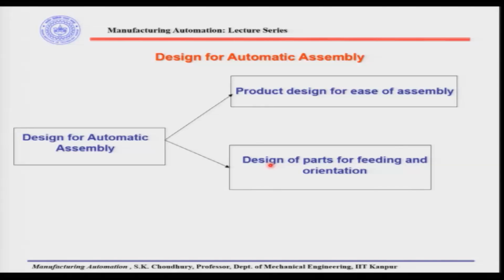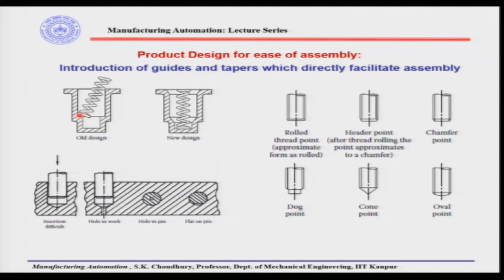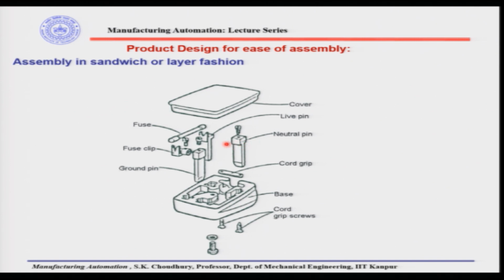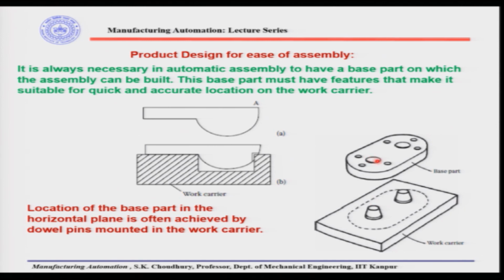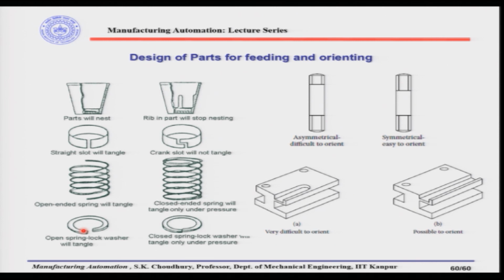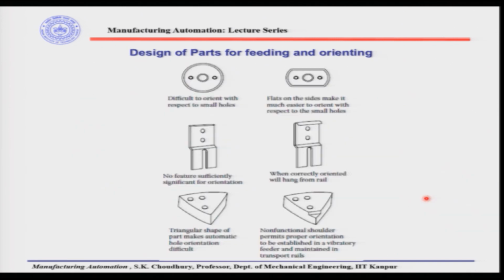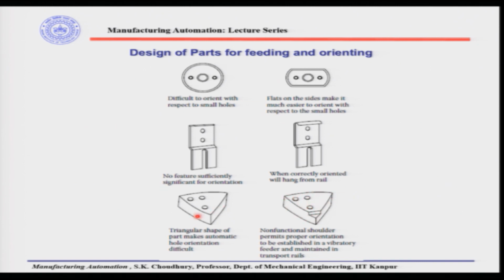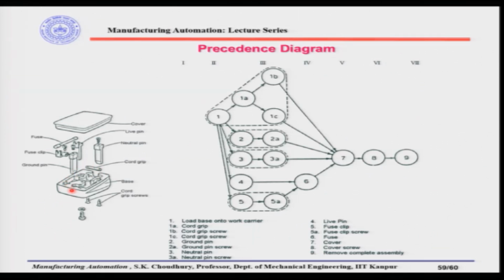noc19-me78-lec18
Design for Automatic Assembly, Product Design for ease of Assembly, Design of Parts for Feeding and Orienting, Precedence Diagram.